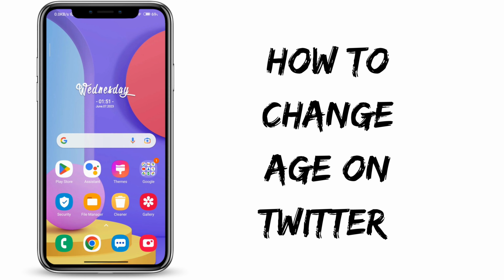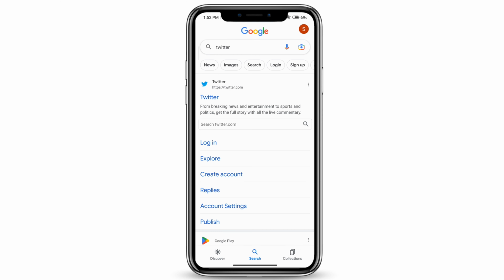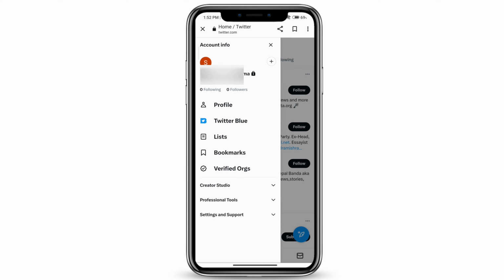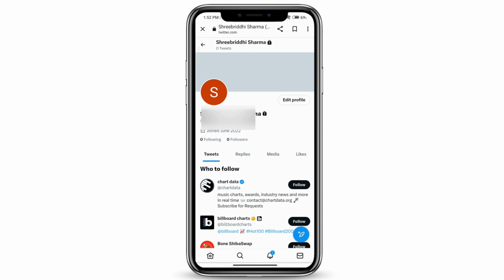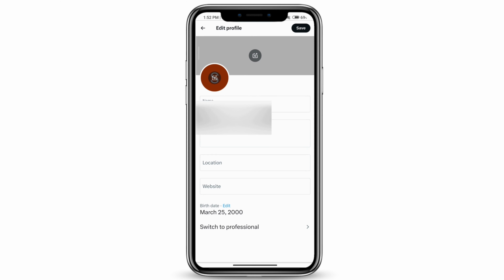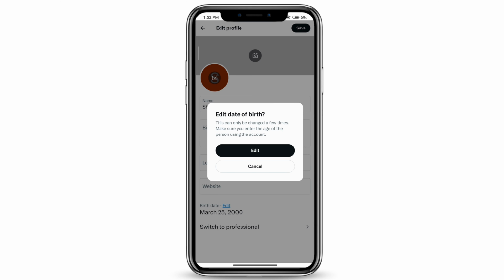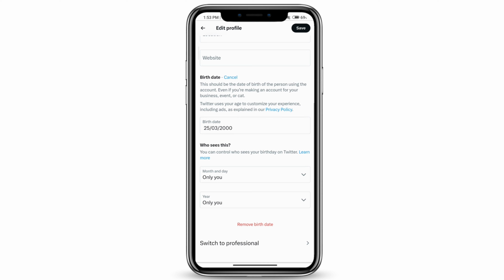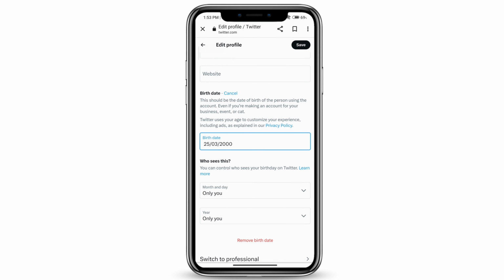✅ How to Change Age on Twitter | Change Your Birthday on Twitter 2023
Welcome to our comprehensive guide on how to change your age and birthday on Twitter! In this video, we'll provide you with step-by-step instructions on updating your age information to ensure your Twitter profile reflects accurate details in 2023.

⏰ 00:00 Introduction: We'll introduce the importance of keeping your age information up to date on social media platforms like Twitter. Discover why it's crucial to have accurate information and how it can positively impact your online presence.

⏰ 00:10 Change Your Birthday on Twitter: Follow along as we walk you through the process of changing your birthday on Twitter. We'll cover the necessary steps, including accessing your account settings, locating the birthday section, and updating the information to reflect the correct date.

By the end of this video, you'll have the knowledge and confidence to modify your age and birthday on Twitter successfully.